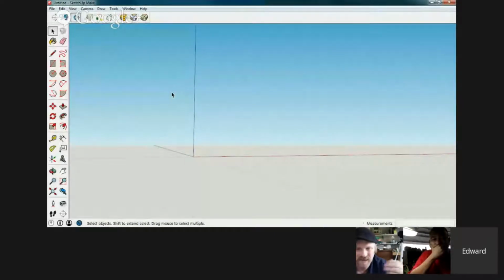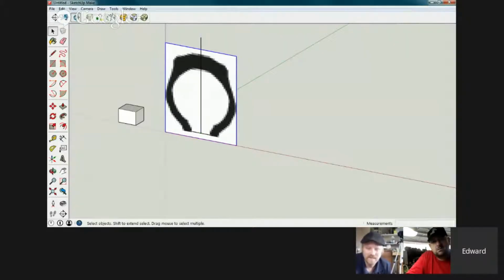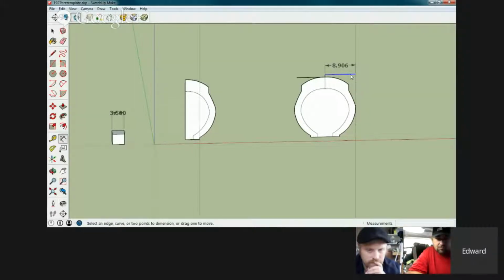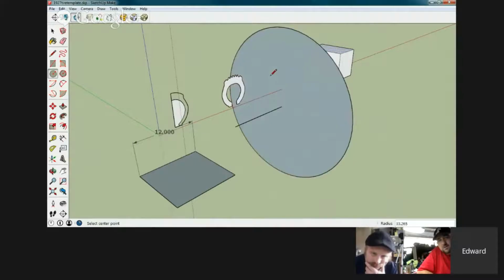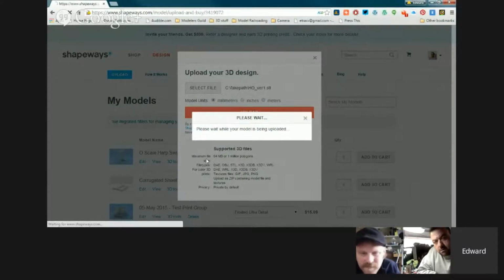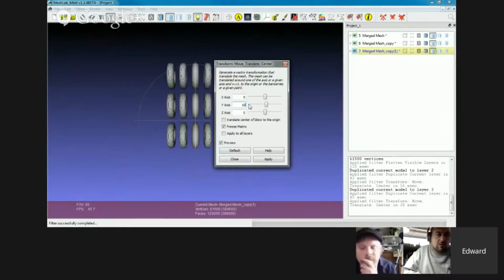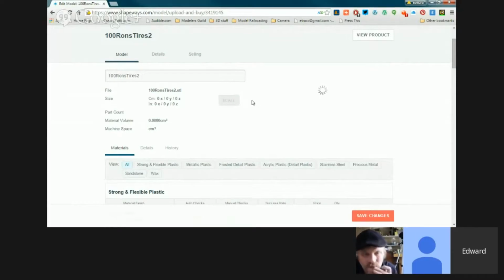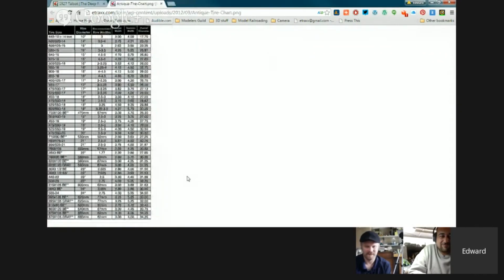How-to model for shapeways, 3d printing.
In this episode Edward Traxler shares with us some easy techniques to model a simple car tire. It is the first in our series of creating the model and uploading it to shapeways in a video. For you to see if it is right for you.

The Model Railroads and Structures Show is a show where your host Ron Pare shares his knowledge and skills on building model trains and structures kits. Ron has been a model train builder for over 6 years (2015), working for manufacturers and clients all over North America.